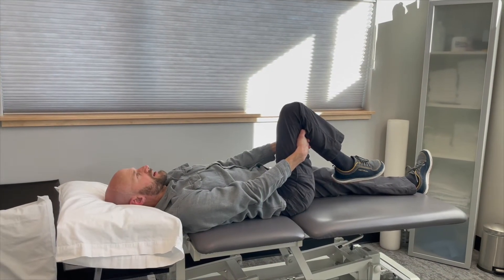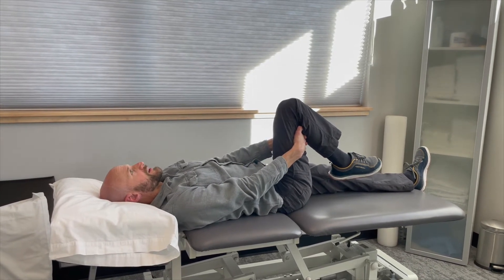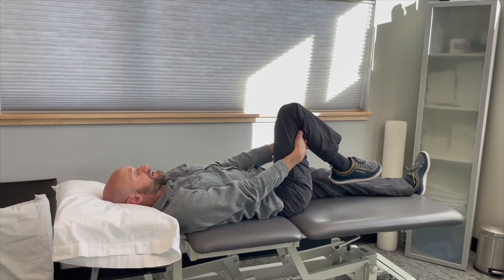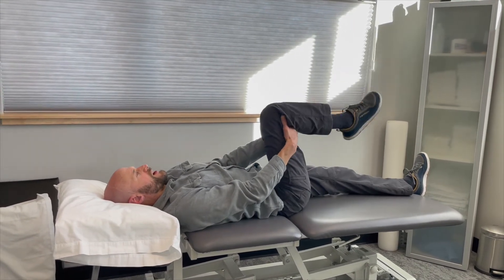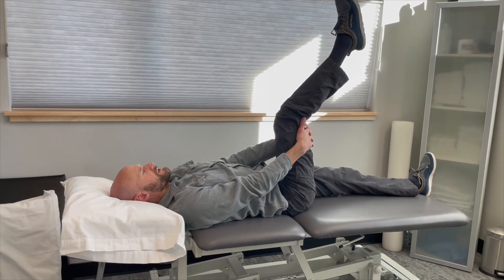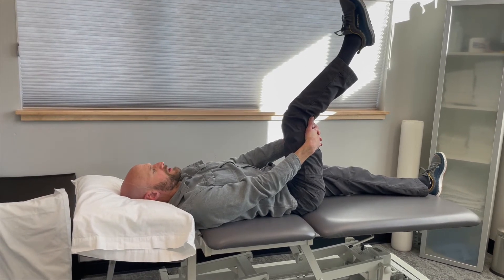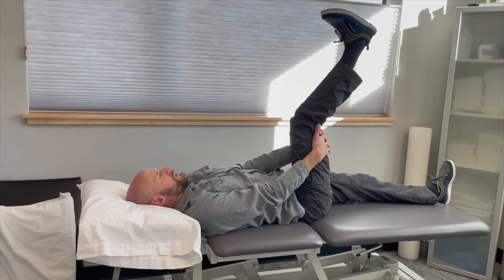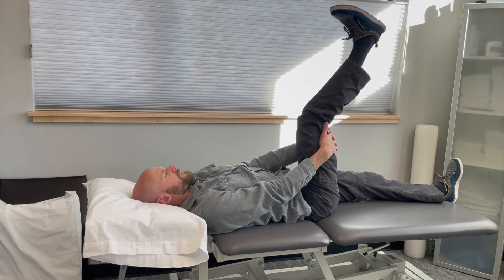PT Recommended Sciatic Nerve Mobilization Stretch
Bend, Oregon Orthopedic physical therapist, Rob Hollander demonstrates a popular sciatic nerve mobilization stretch for people who have tightness throughout the sciatic nerve. This should be done carefully if you have an acute presentation and is often not recommended until significant irritation calms down.